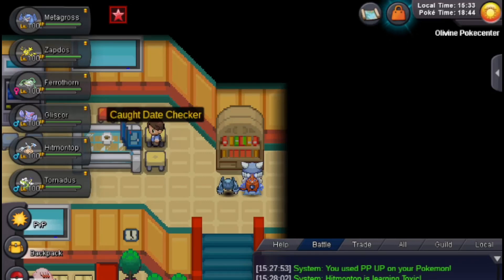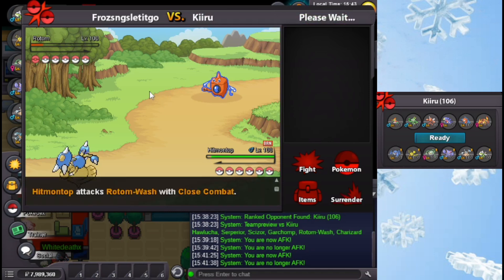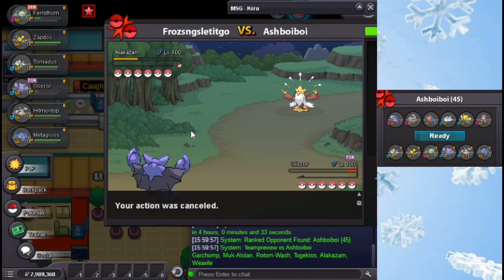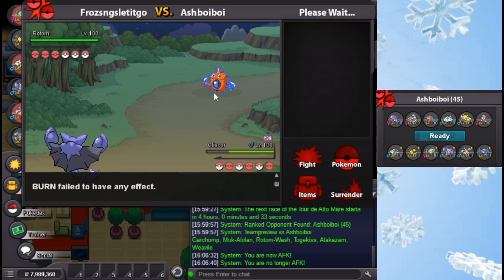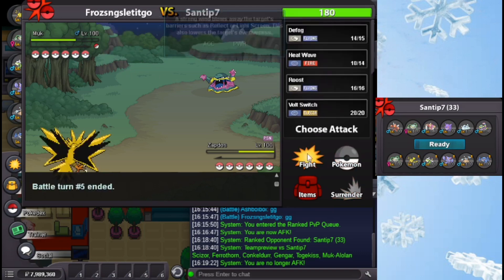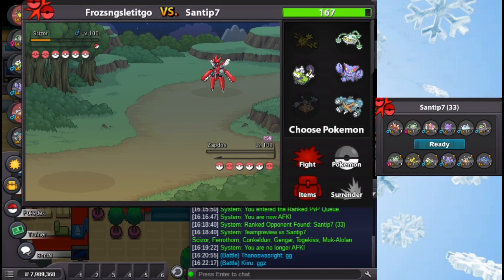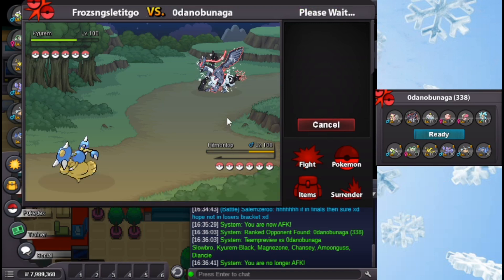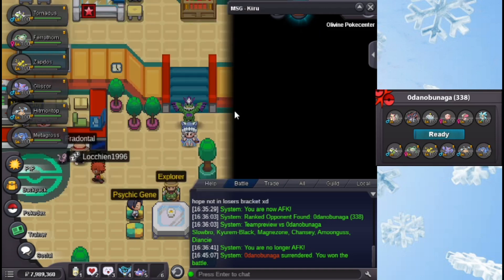Hit The Mark, Miss The Top: PRO PvP Laddering - July 2022 (Pokemon Revolution Online)